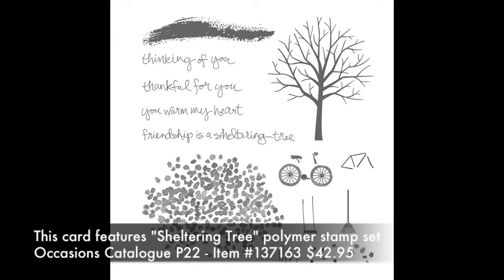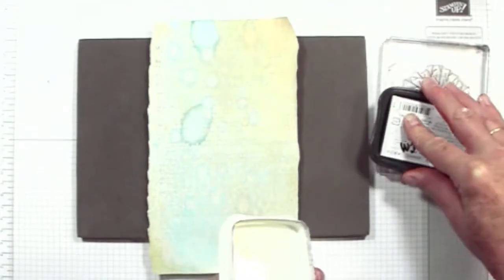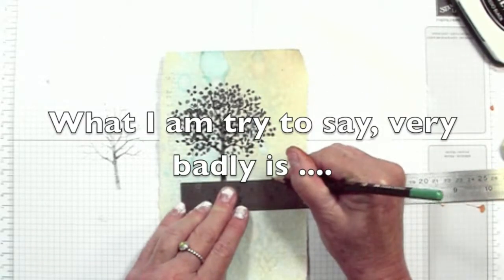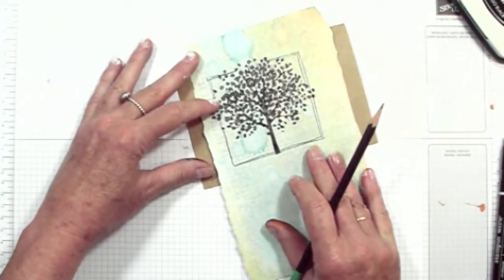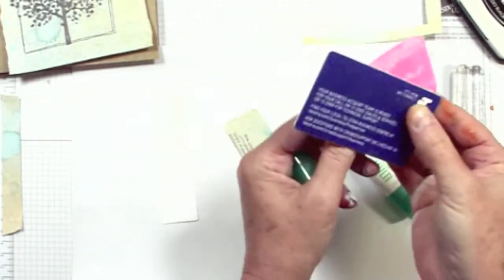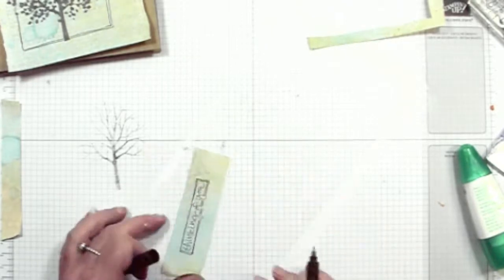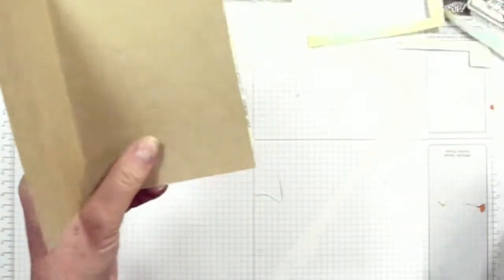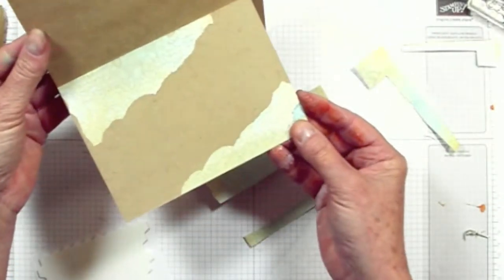Gesso And Spritzing 2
This is the second part of Messy Monday tutorial "Gesso and Spritzing" and shows the construction of a card using the Gesso'd and Spritzed Book Page background created in part 1.
More samples on my blog.